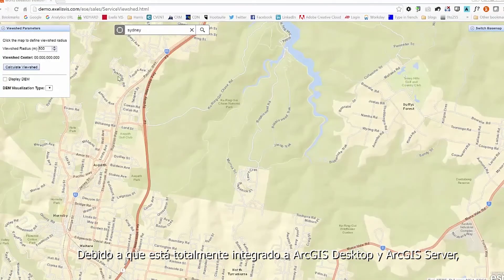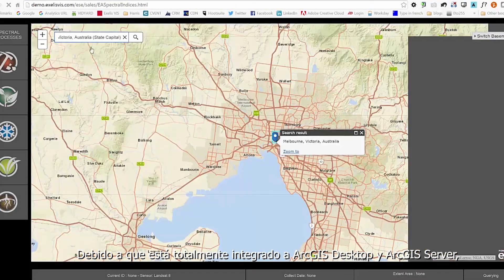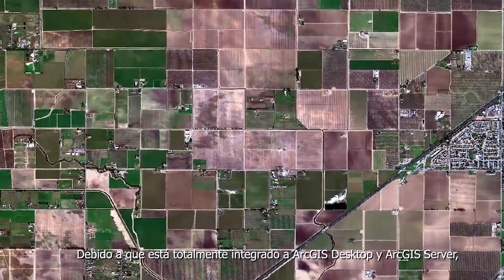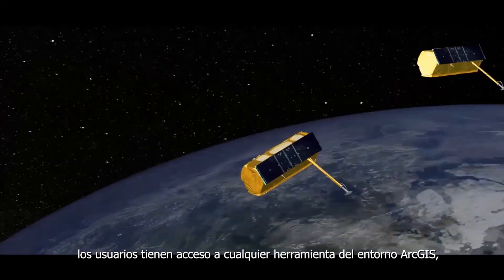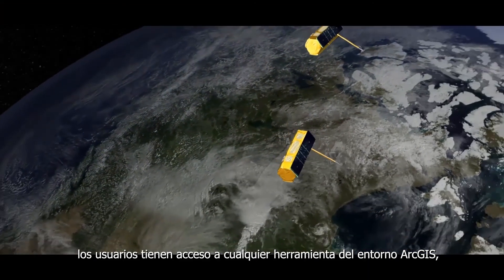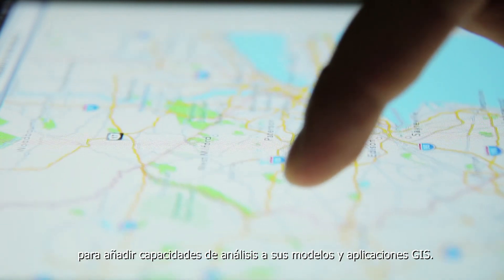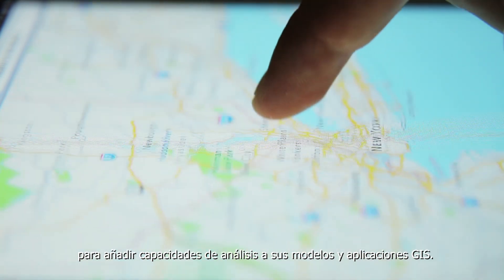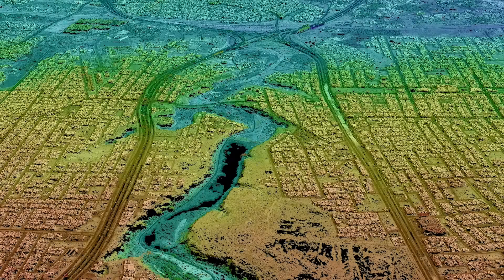Conoce más sobre ENVI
Echa un vistazo en este video corto a lo que ENVI puede hacer por ti y por tu trabajo en GIS y Teledetección.